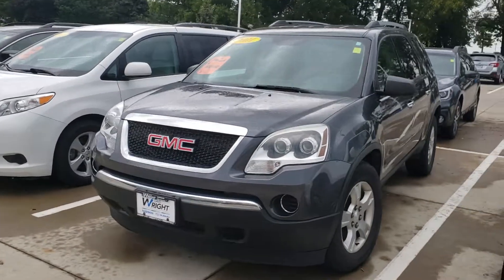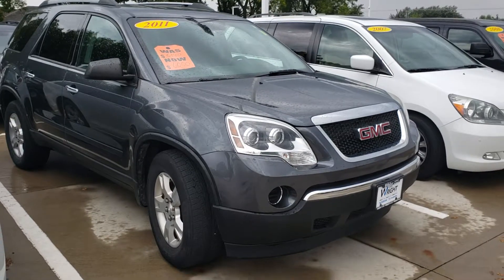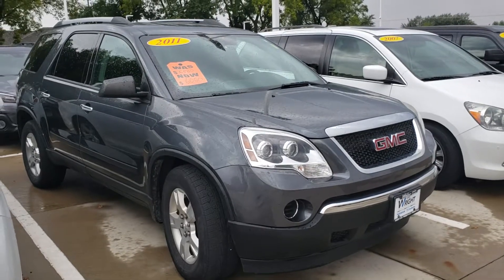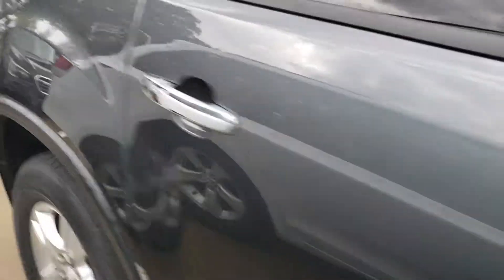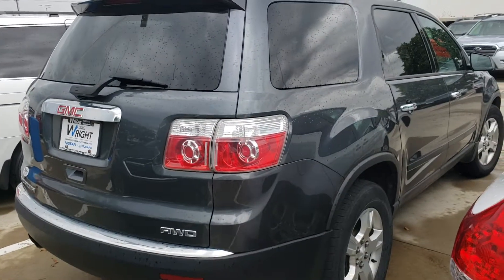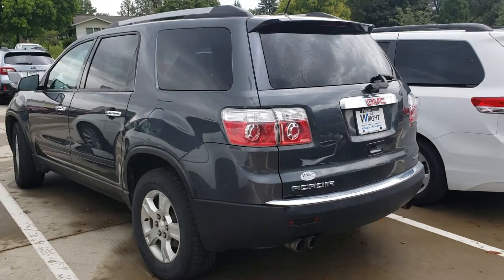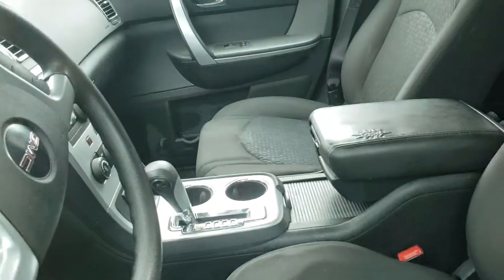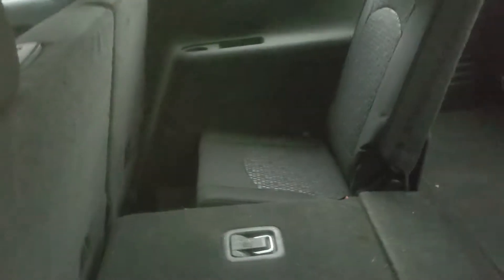Paige, here's a preview of the 2011 Acadia